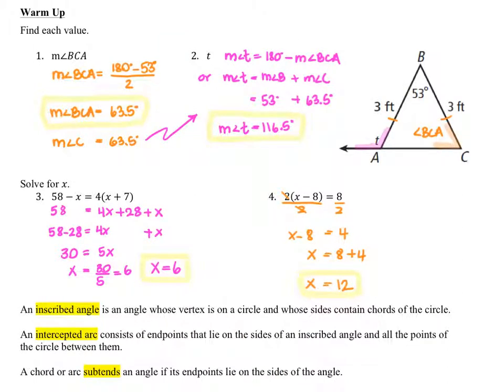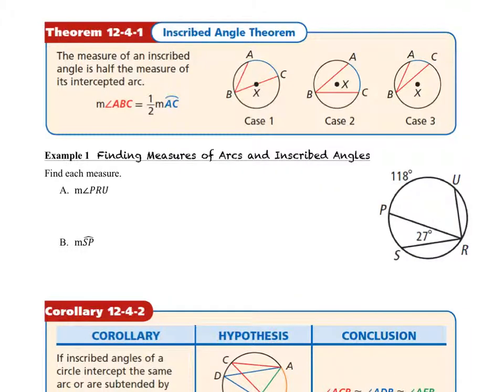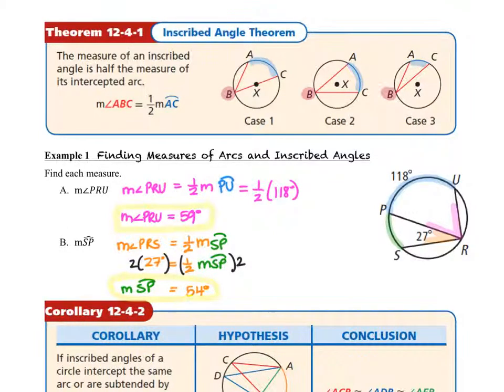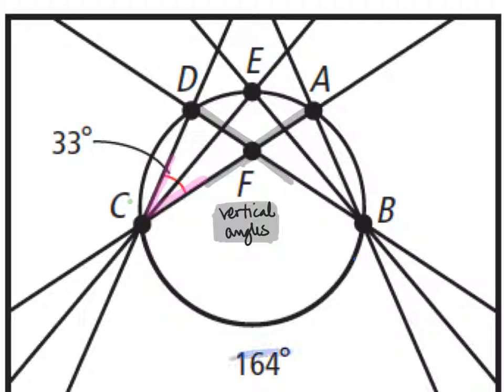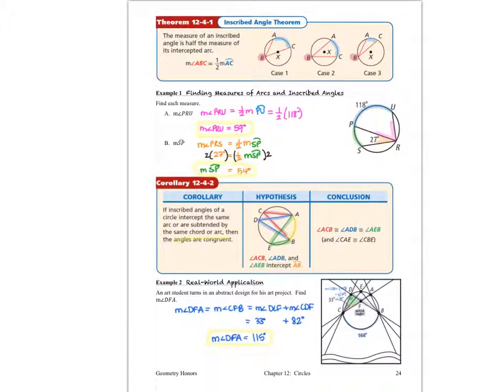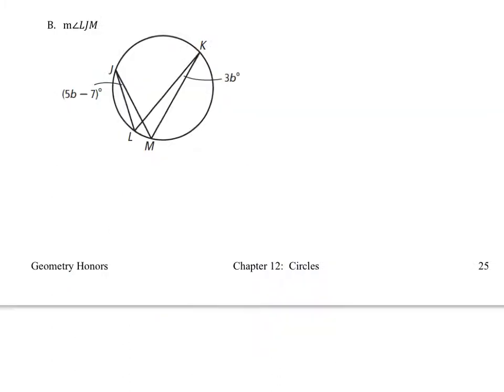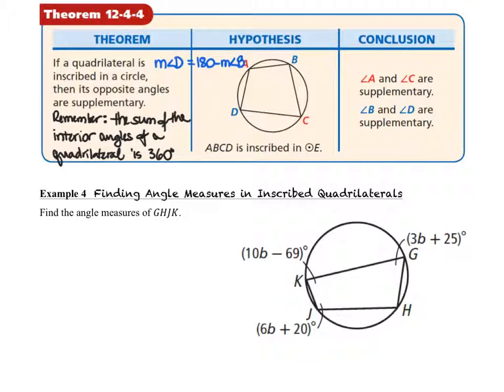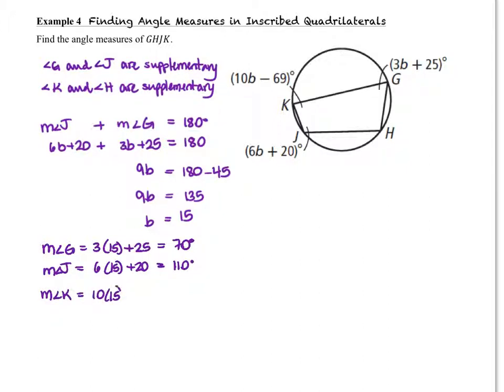Geom 12.4 Inscribed Angles